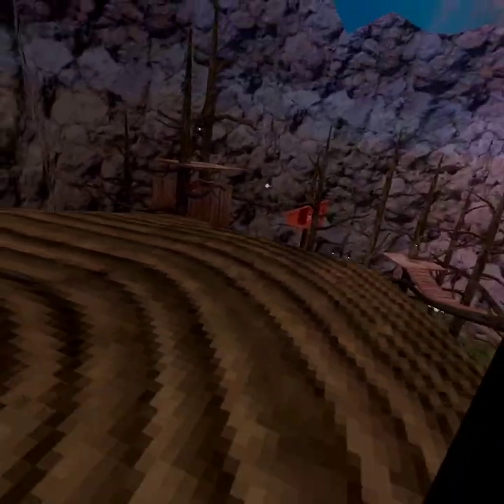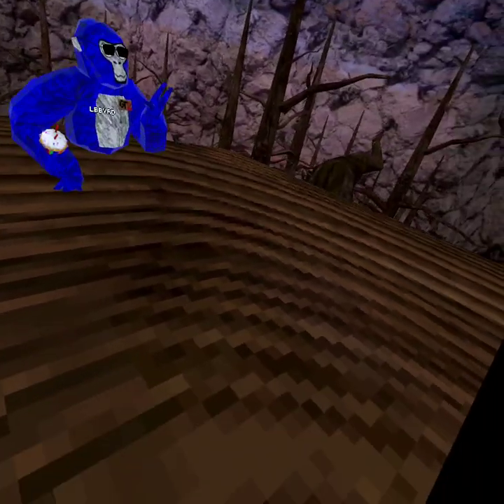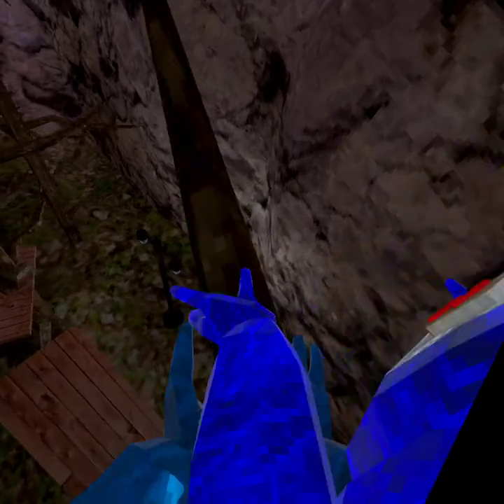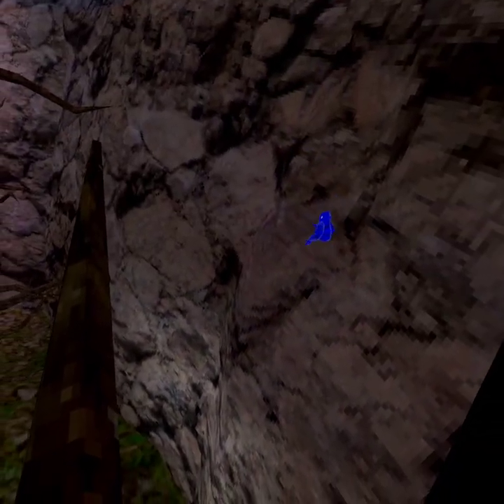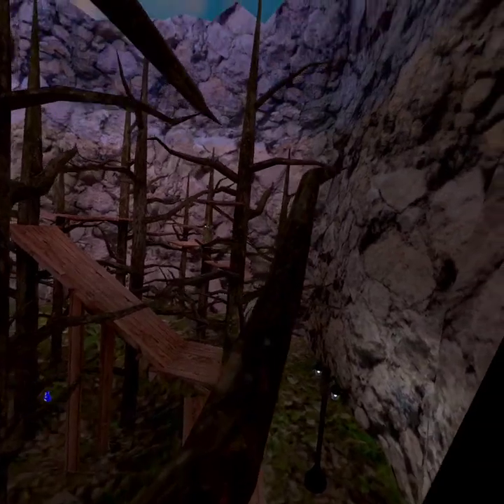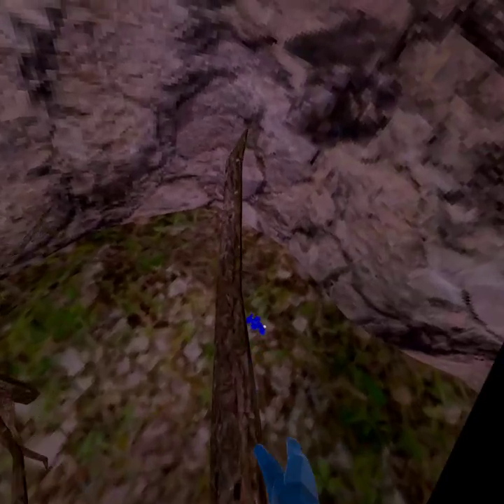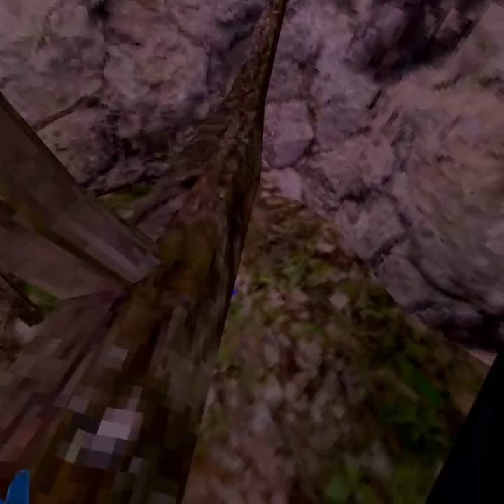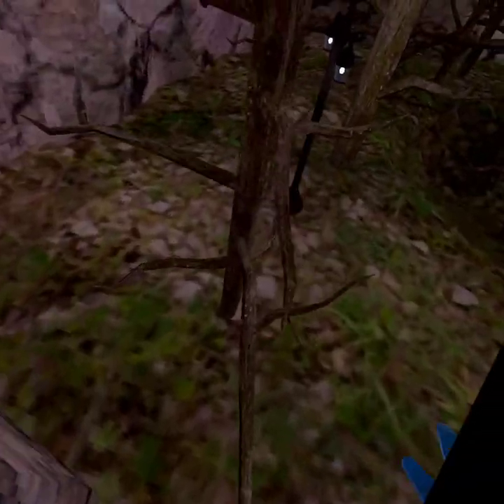how to get better at gorilla tag